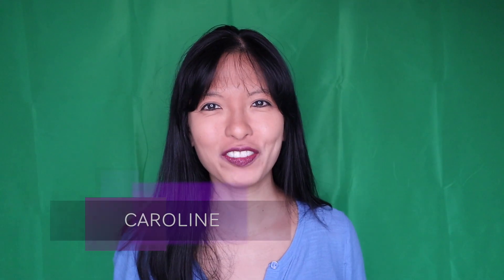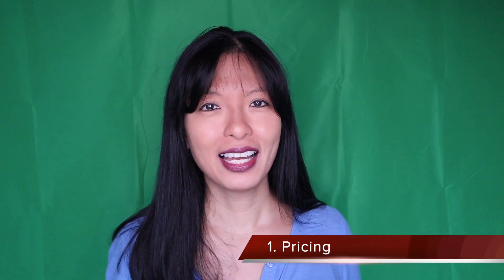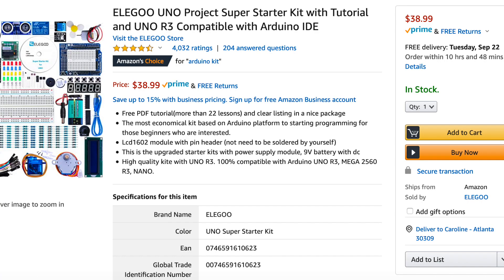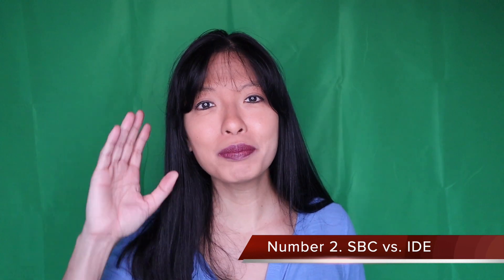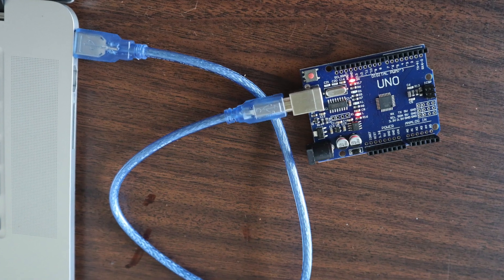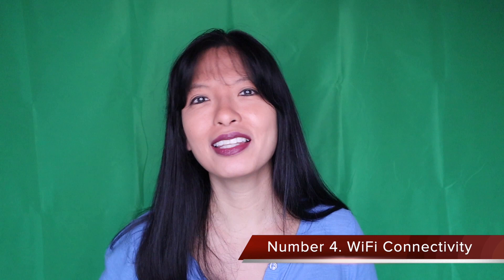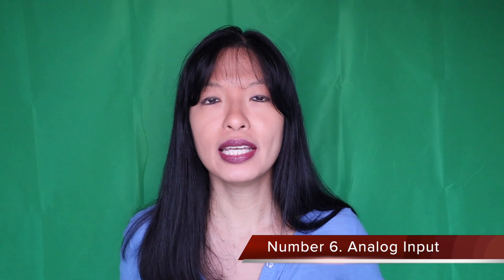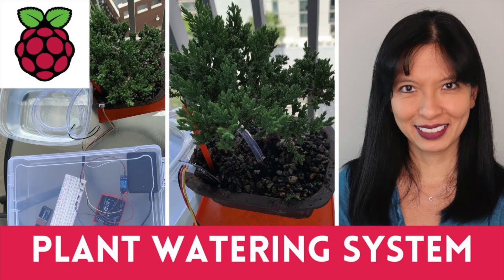Top 5 Differences between Arduino and Raspberry Pi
1. Pricing
Raspberry Pi 3 Starter Kit
Aruino Starter Kit
2. SBC vs. IDE
3. Programming languages
4. WiFi Connectivity
5. Memory
6. Analog Input

If you are a total newbie, I recommend Microbit.org